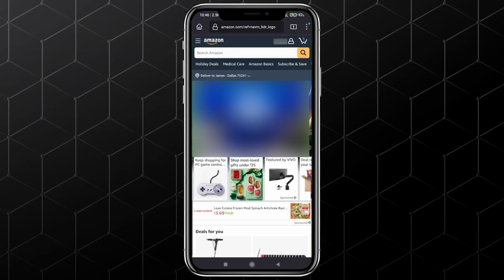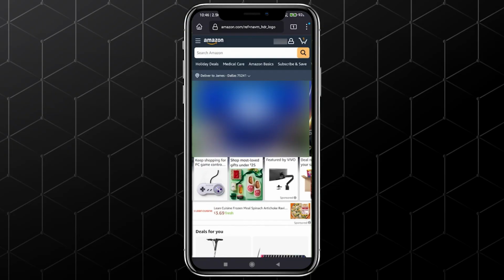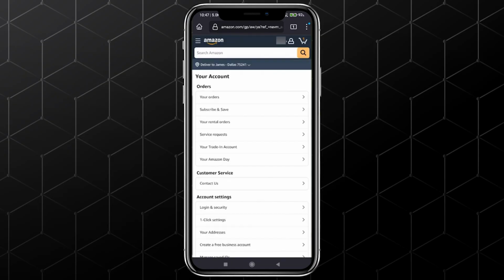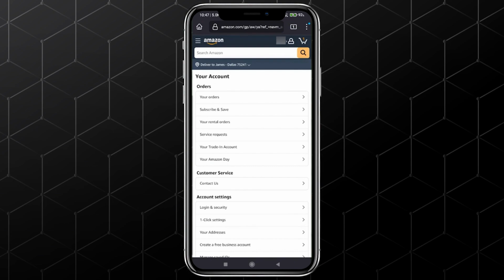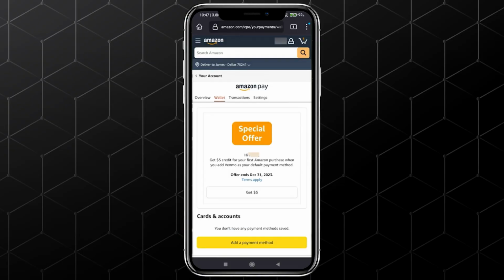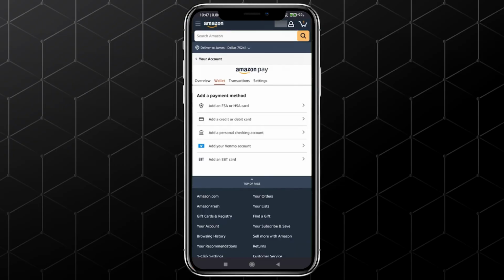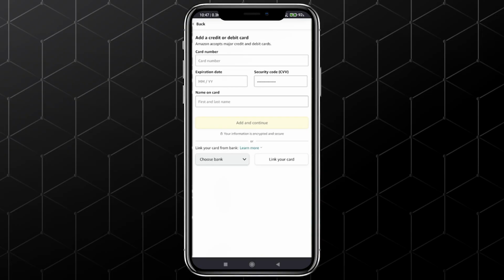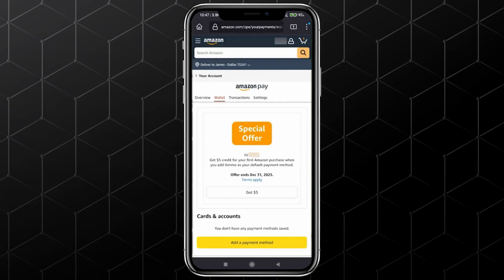How to Connect Your Cash App Card to Amazon (Link Cash App Card to Amazon) ✅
This video explains how to connect your Cash App card to Amazon in 2025. You’ll learn how to add your Cash App card as a payment method on Amazon, verify it for online purchases, and use your Cash App balance to shop securely without needing a traditional bank card.